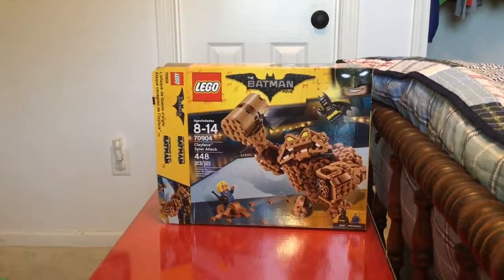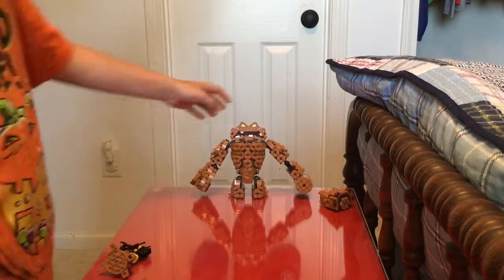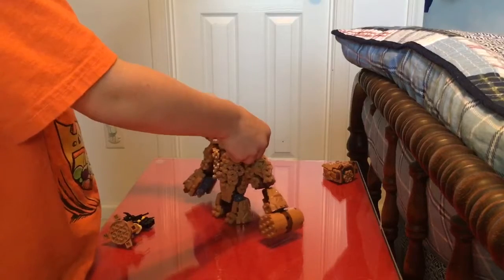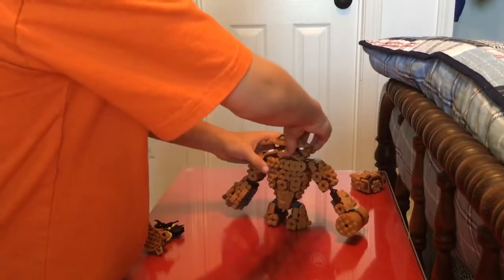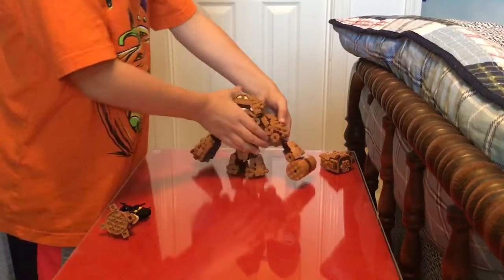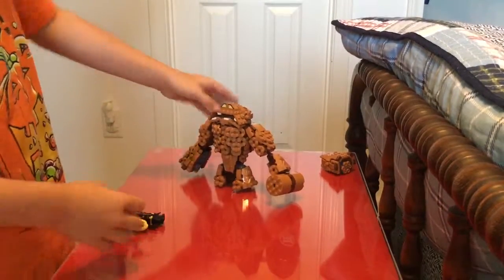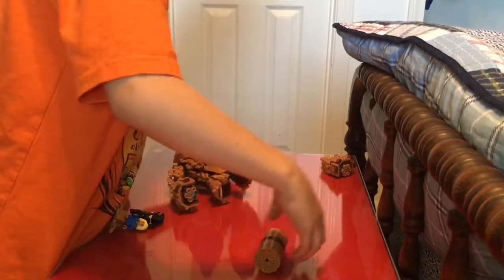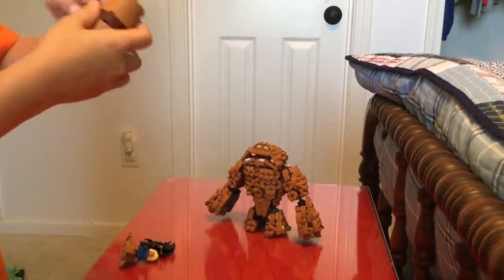Legos with carson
Clayface Splat Attack set with Carson